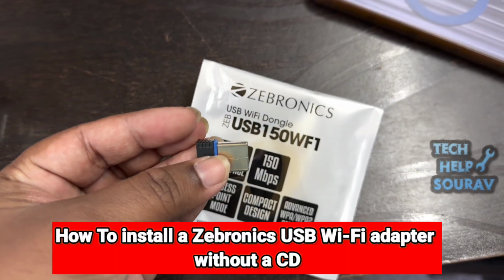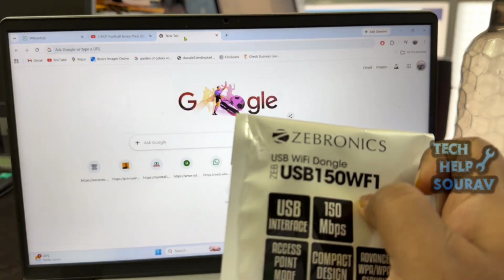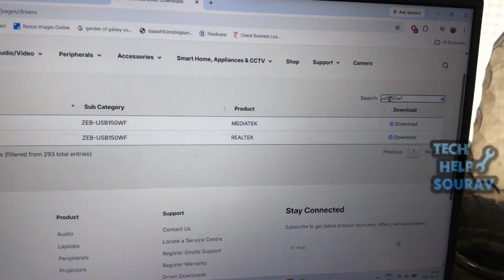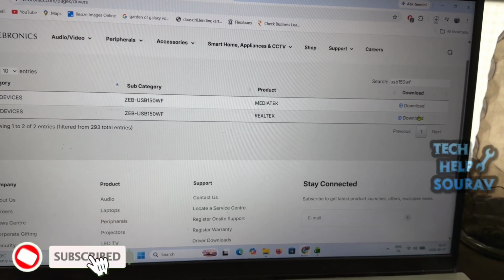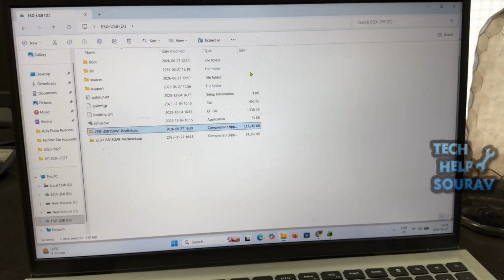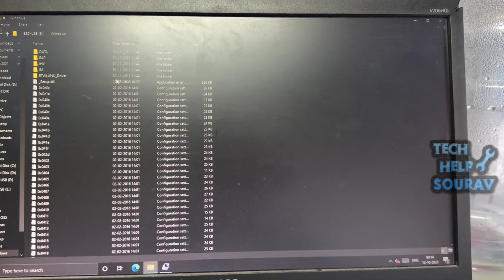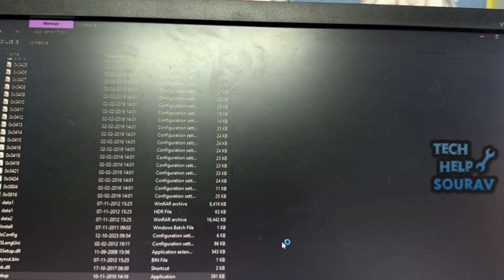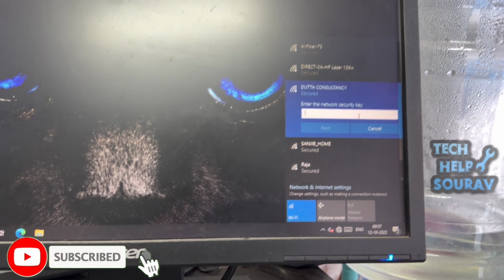How to Install Zebronics Mini Wi-Fi USB Adapter Without CD on Old PC - Zebronics Adapter Setup Guide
Hey Guys Sourav Dutta Here And  Today in this video I'm going to show you How To install a Zebronics USB Wi-Fi adapter without a CD 💿